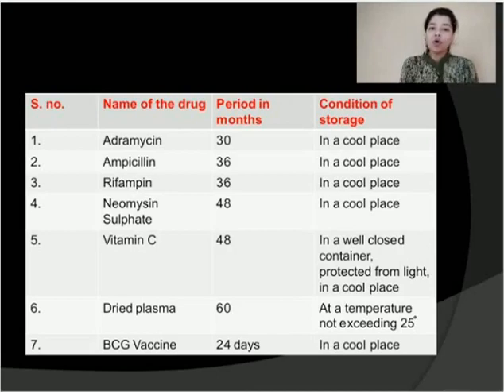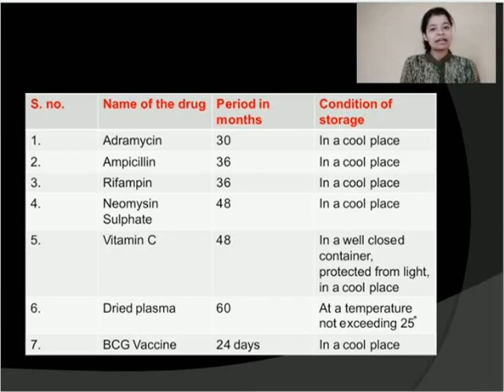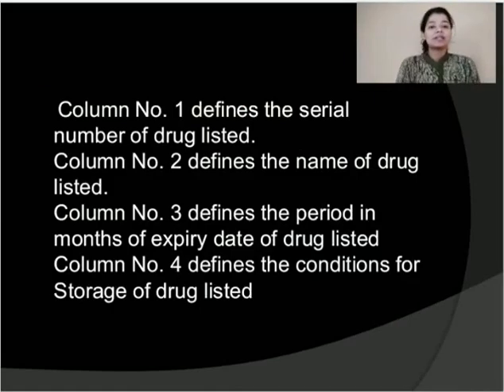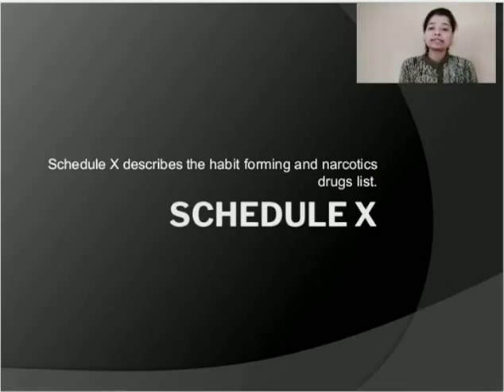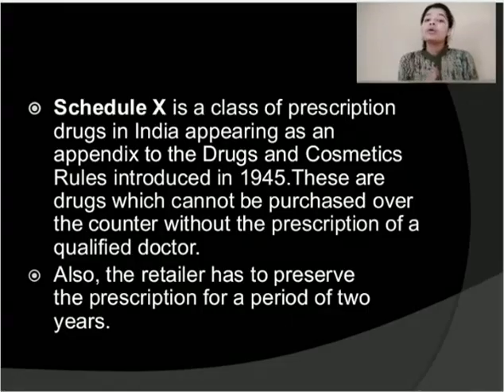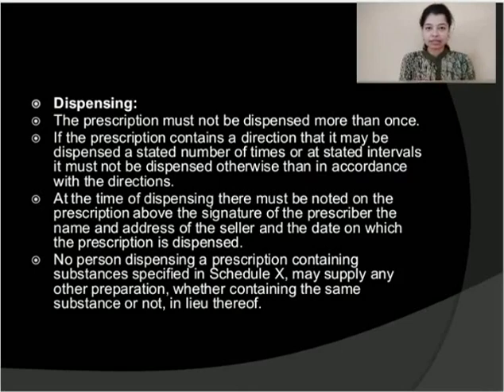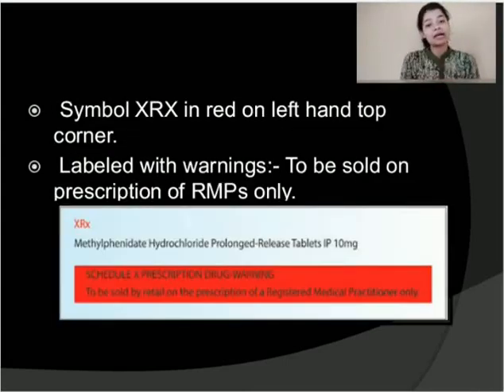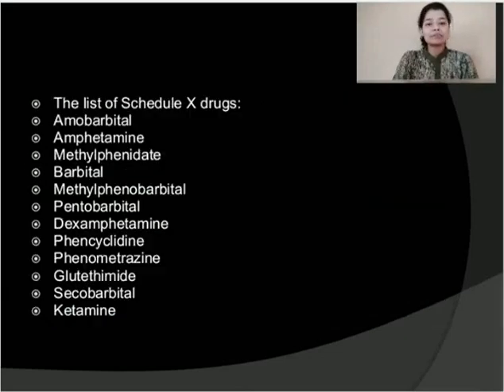Schedule P and Schedule X